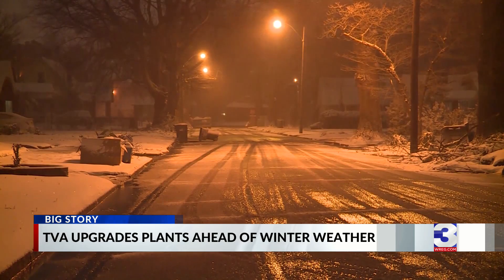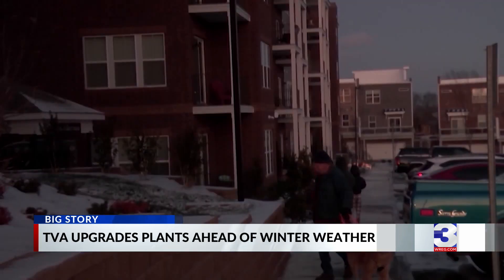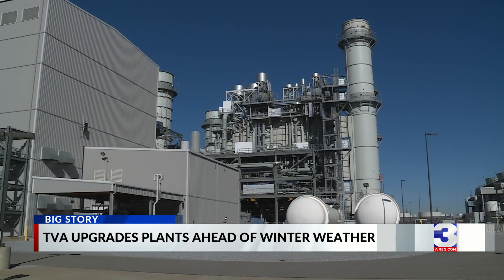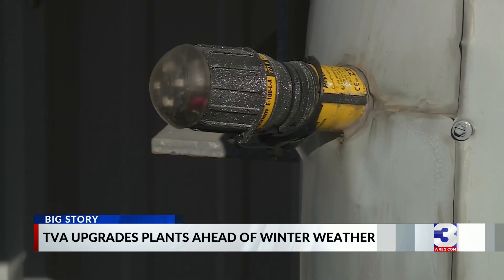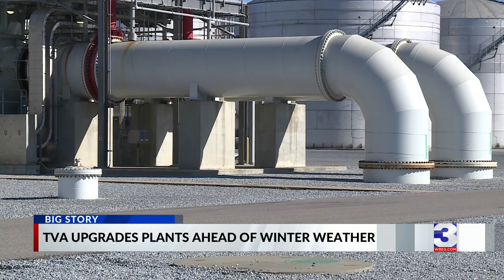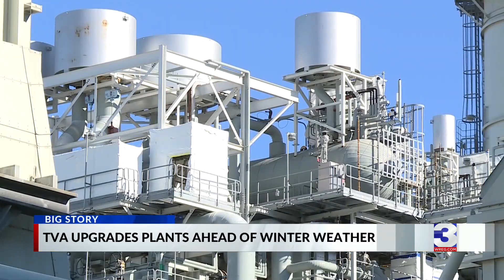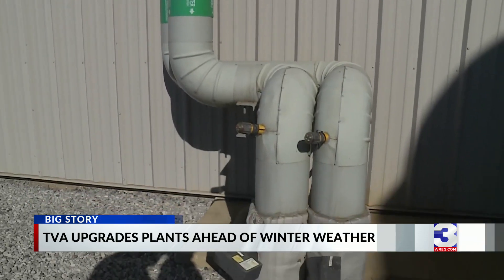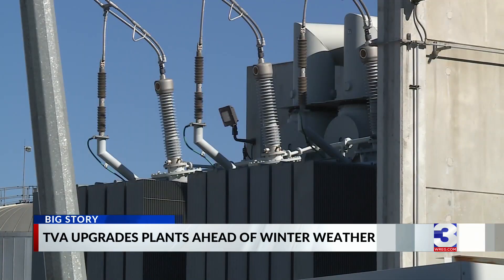TVA invests nearly $123M to prevent ‘rolling blackouts’ this winter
'Rolling blackouts' is a term many probably remember from last December, after artic blasts left thousands in the cold and dark. But the Tennessee Valley Authority says it invested millions of dollars to better prepare for extreme weather this year.